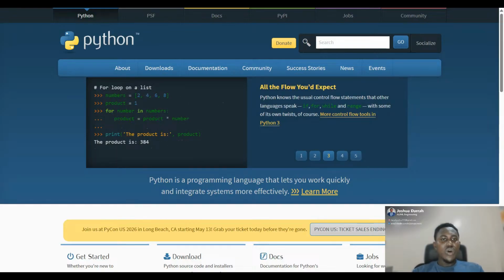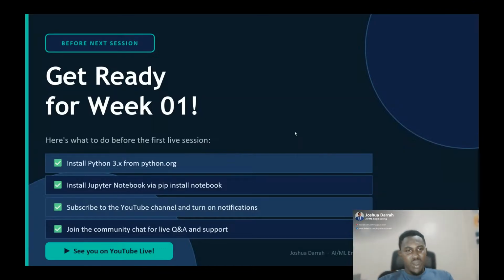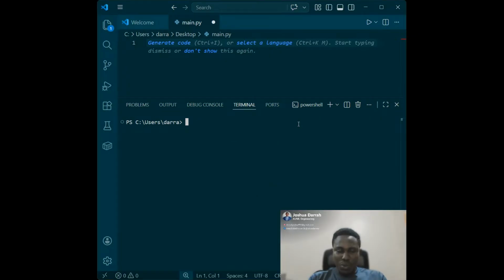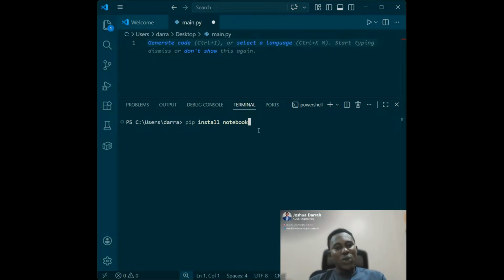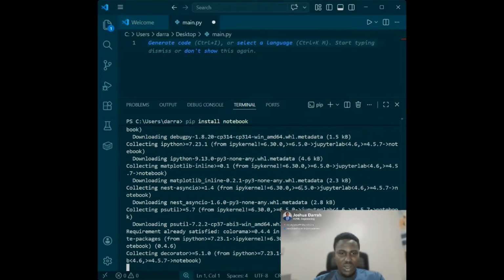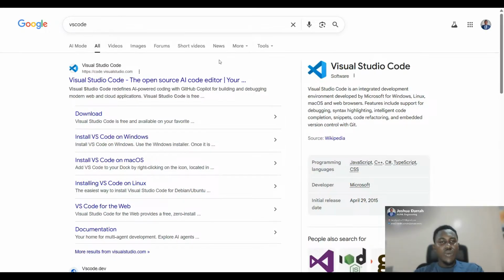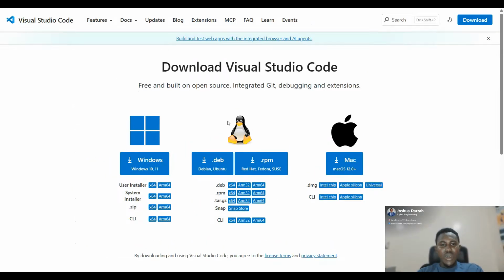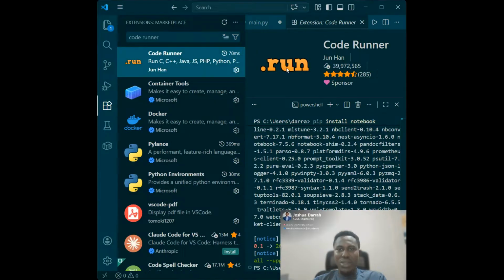Data Analysis From Zero to Insight — Week 01 (Beginner Friendly Live Class)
🚀 Welcome to Week 01 of “Data Analysis: From Zero to Insight” with Joshua Darrah!

In this beginner-friendly YouTube Live session, you will learn:

✅ What Data Analysis is
✅ Types of Data (Structured vs Unstructured)
✅ Real-World Applications of Data Analysis
✅ Course Roadmap
✅ Python & Jupyter Notebook Setup
✅ Your First Python Code

📚 Perfect for students, beginners, and aspiring tech professionals.

📝 Assignment will be given during the session.

Host:
Joshua Darrah
AI/ML Engineering